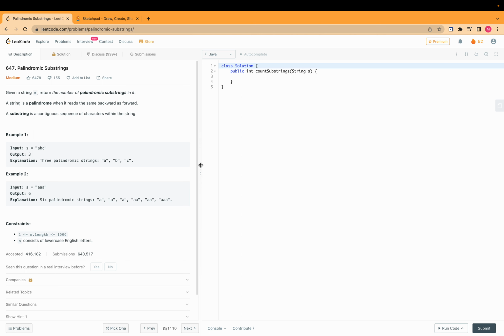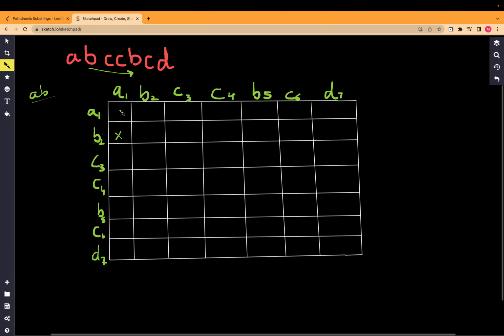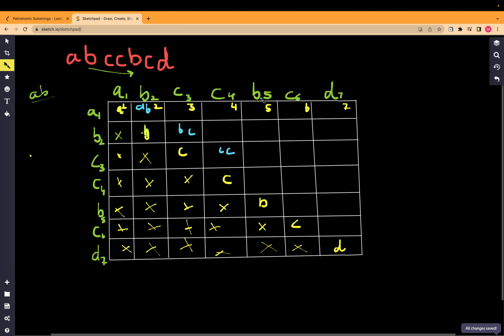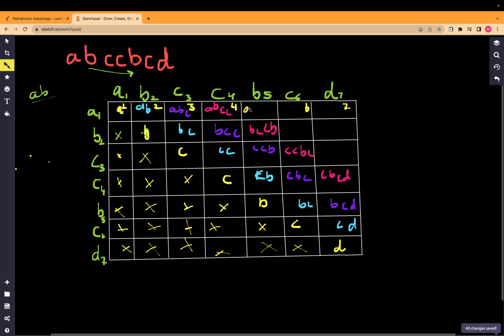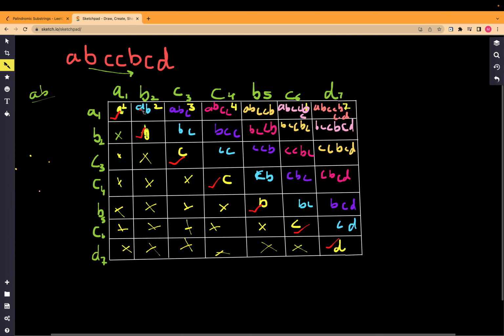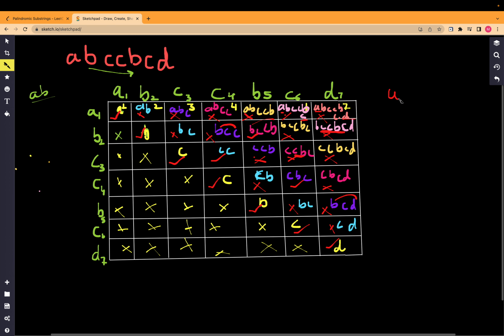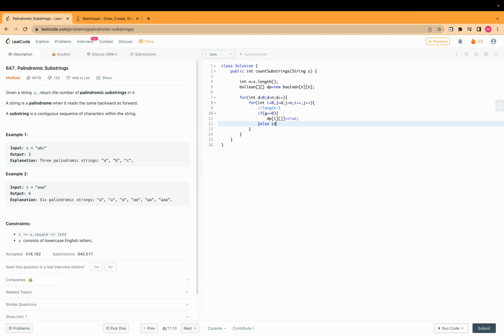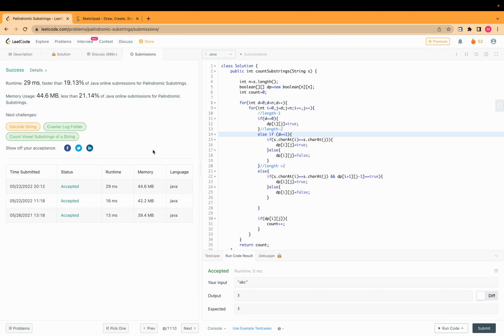Palindromic Substrings | Leetcode - 647| Leetcode May Challenge (Day - 22)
Space Complexity:O(n^2)